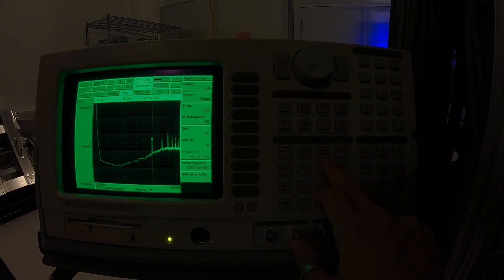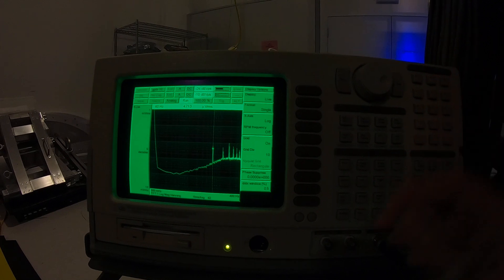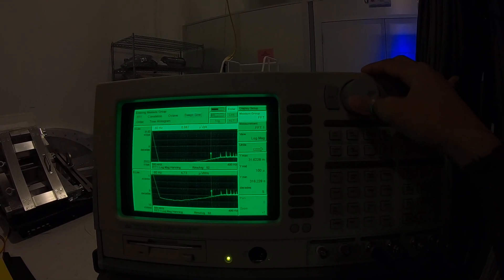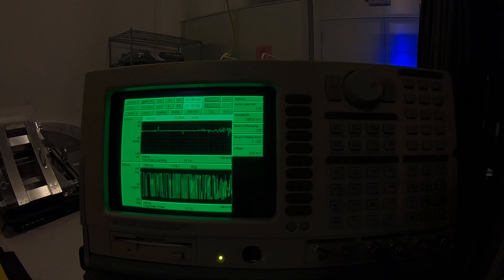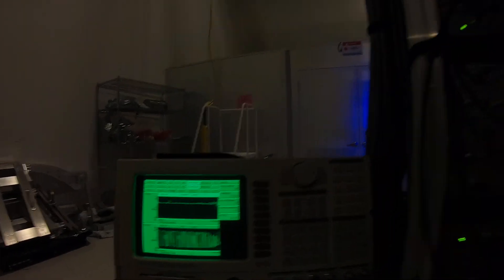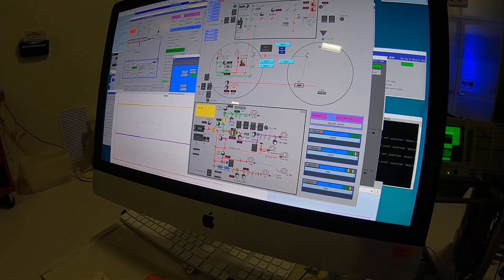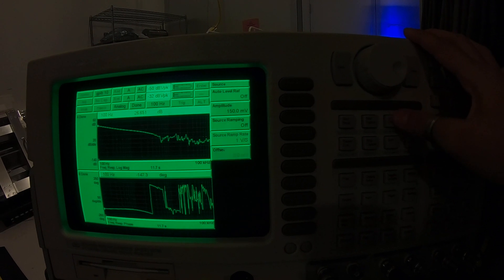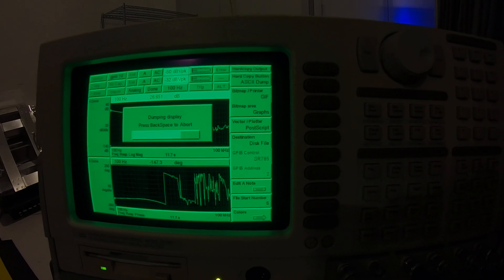[Tutorial] How to take a transfer function with SR785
How to go from taking a power spectral density measurement to taking a transfer function. An important trick here is to make sure your PSD in the Unit is OFF before going to Swept Sine mode. Otherwise your bode plot units won't make sense.

Now the SR785 screen was exposed right but the rest of the frame were dark. Watch with maximum display brightness to see all the buttons fidgeting!

Note to self: TF of the OPO loop without Mephisto locked to the PSL.

Shot with Gopro Hero 6. Dynamic Range was absolutely terrible.